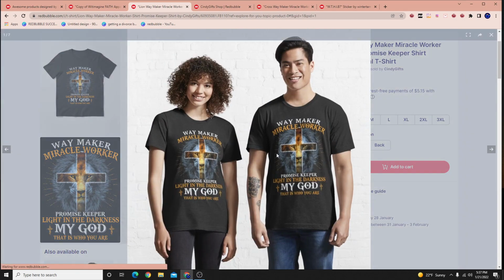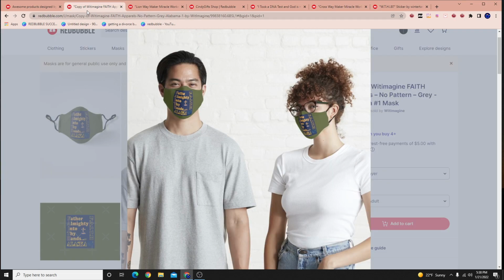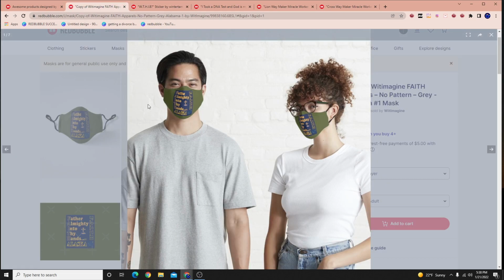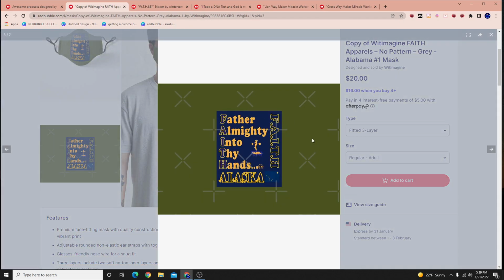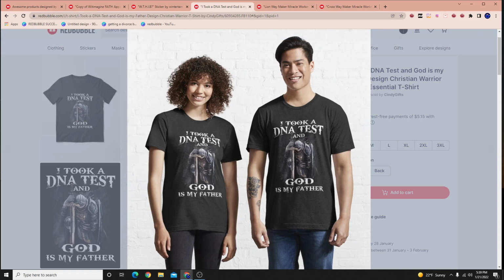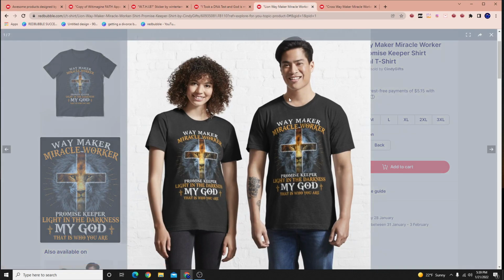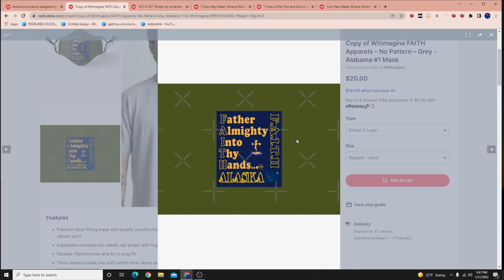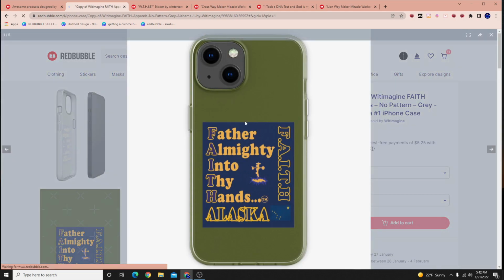Redbubble Product Pricing Tutorial 2022